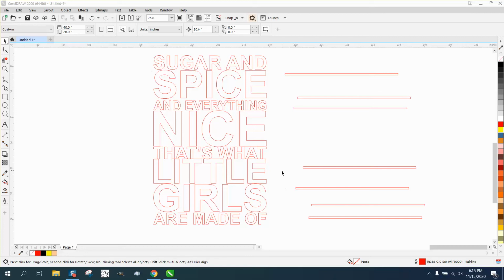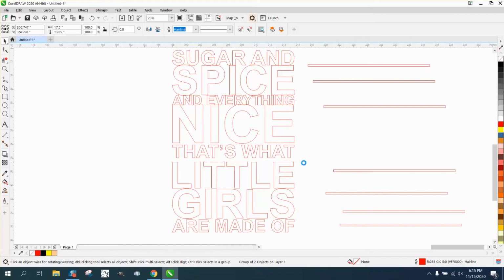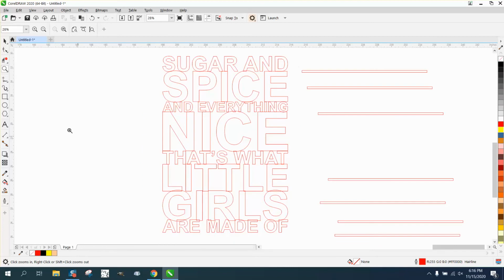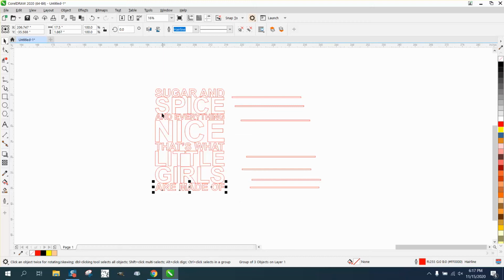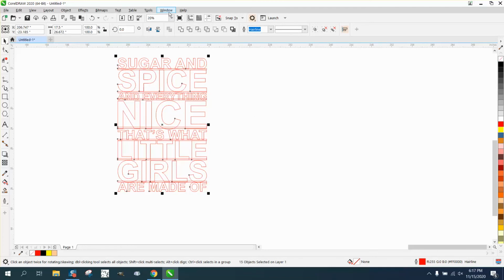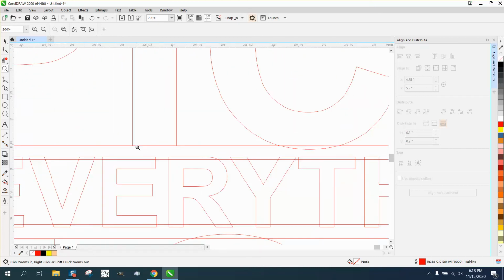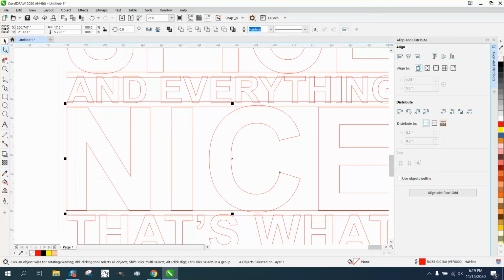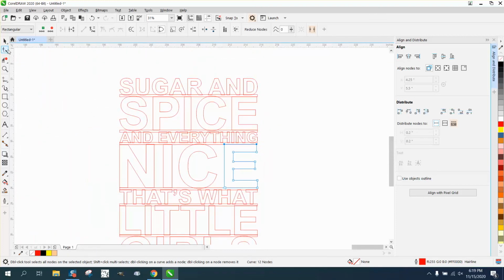Corel Draw Tips & Tricks SUGAR AND SPICE PART 3